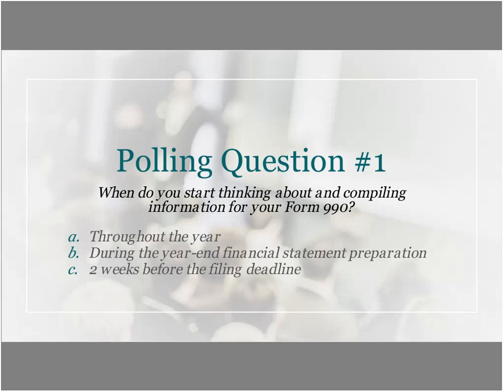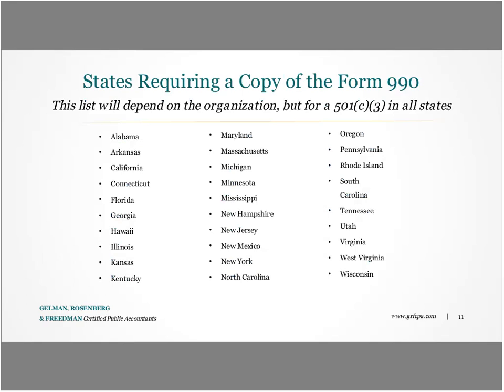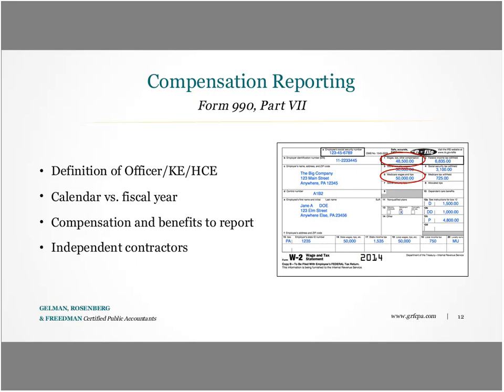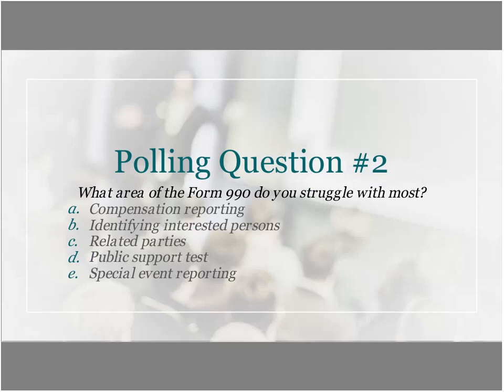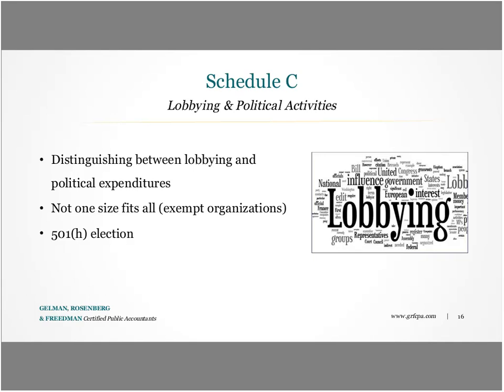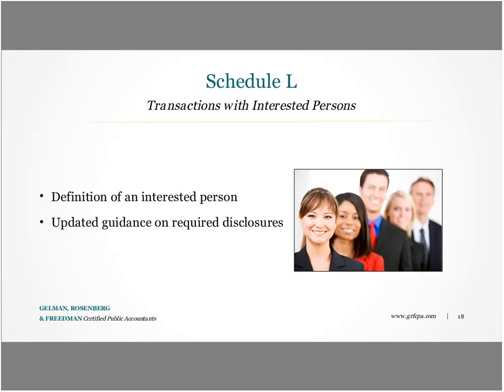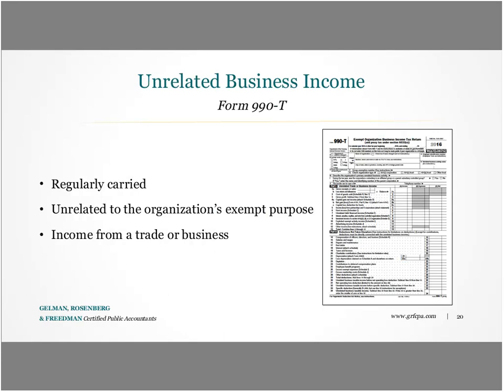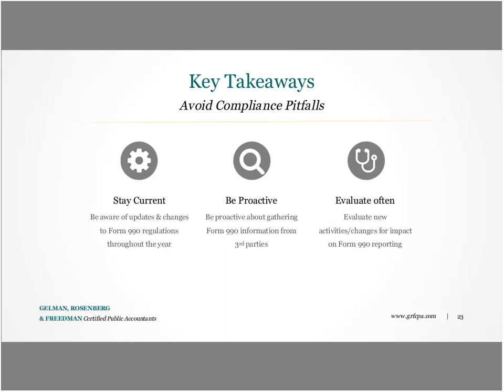Form 990 Top 10 Compliance Pitfalls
Nearly all tax-exempt organizations and their leadership are well acquainted with the Form 990, yet many struggle with completing it each year. Join Gelman, Rosenberg & Freedman for a one-hour overview of the areas presenting the biggest challenges for our nonprofit clients and colleagues.  Our nonprofit tax experts will address questions that arise frequently during Form 990 preparation and provide guidance for avoiding common pitfalls. Don’t miss this opportunity to get ahead of your next Form 990 submission and receive an update on any changes in the 2016 instructions.